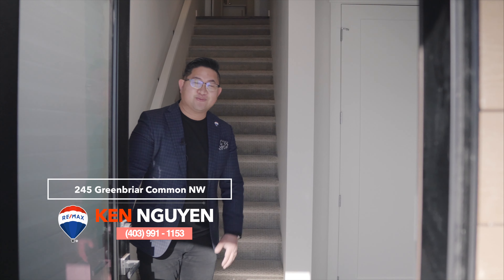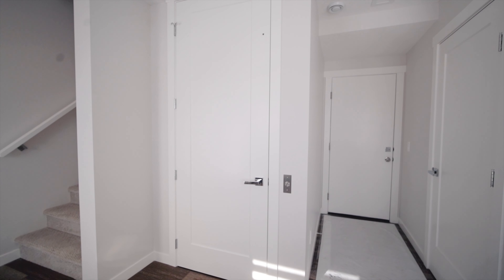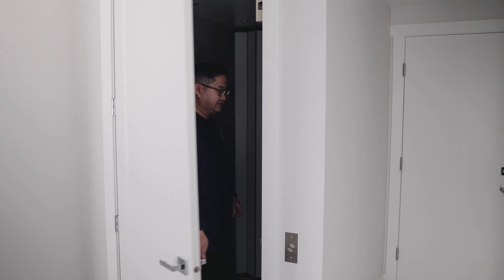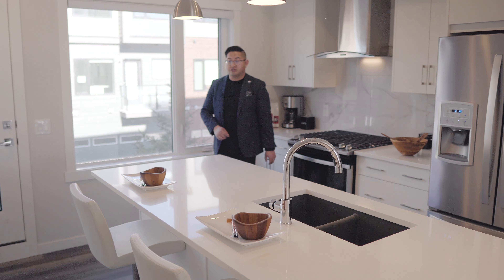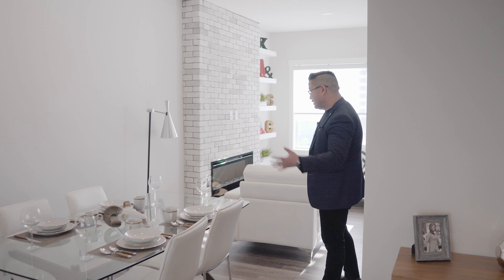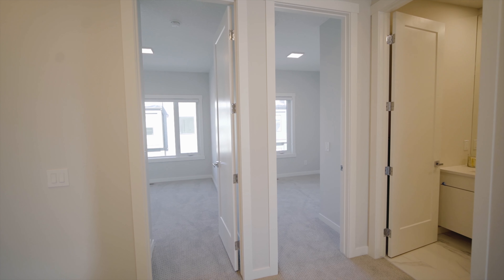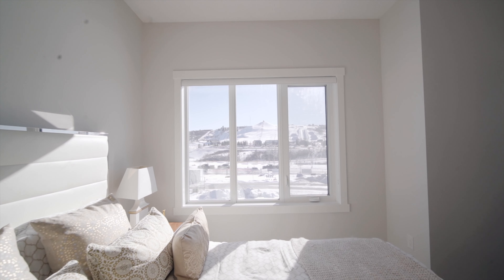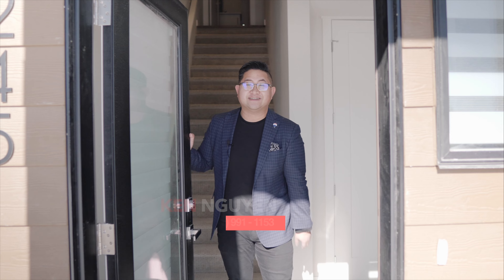SOLD Greenbriar Common NW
New York City Style in North West Calgary! Welcome to Artis by Landmark Homes in Greenwich. This brand new 3 bedroom, 2.5 bathroom, brownstone style townhouse fronting onto green space with a PRIVATE ELEVATOR will blow you away with top of the line finishes and a modern floor plan(9 foot ceilings on all floors!). As you enter, you are greeted with a good sized den that could be used for a home office or gym. The main floor hosts a bright open floor plan with 9 foot ceilings, luxury vinyl flooring, and large windows. Over at the kitchen, there are quartz counter tops, stainless steel appliances, gas range, and designer cabinets & fixtures. Upstairs, you can find 3 bedrooms and 2 full baths. The large main master bedroom retreat has amazing views of Canada Olympic Park and includes a sizable walk in closet and a private ensuite bathroom. Along with the amazing features mentioned, this home also has a single car driveway and a single car garage that is double car wide width. Perfect for a workshop or storage! Inspired by the Manhattan neighborhood, Greenwich is a master-planned community which is home to charming brownstones and boutique shopping including Calgary Farmers’ Market. Reach downtown Calgary in 18 minutes or be mountainside in under an hour. Greenwich is THE destination for active living in Calgary. **Builder size 1516 sqft**